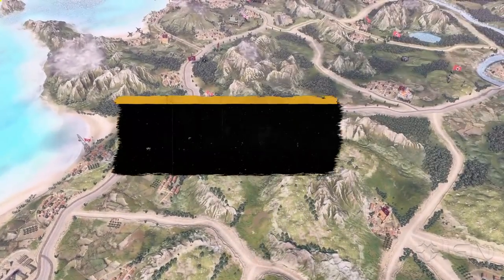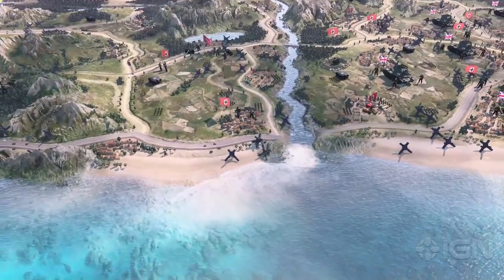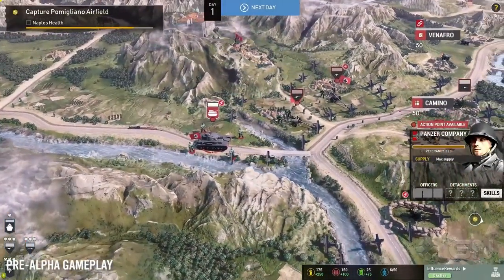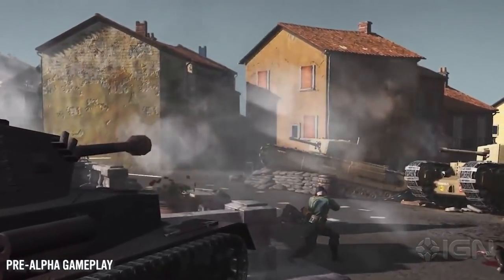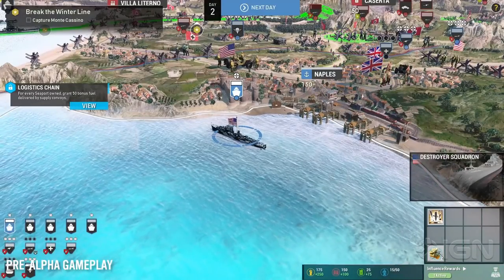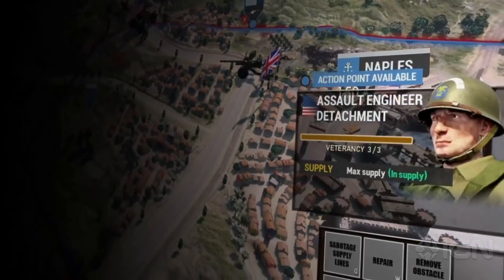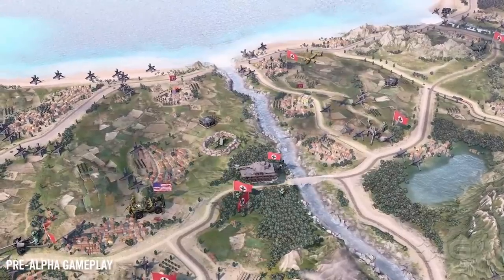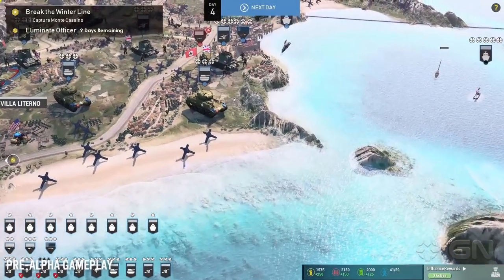Company of Heroes 3 - Dynamic Campaign Map Tips & Tricks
Company of Heroes 3 lead campaign designer Andrew Deneault walks you through the best ways to use the brand-new dynamic campaign map in Relic Entertainment's just-announced World War II-set real-time strategy sequel.